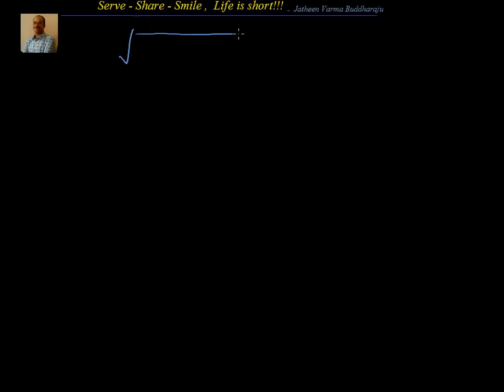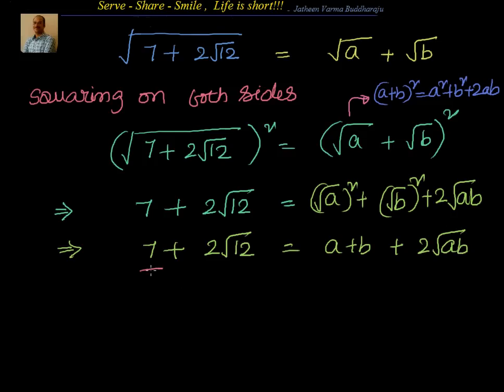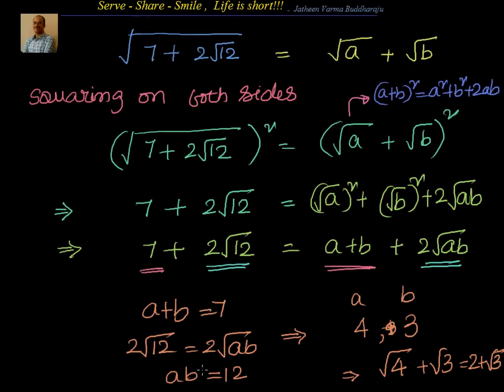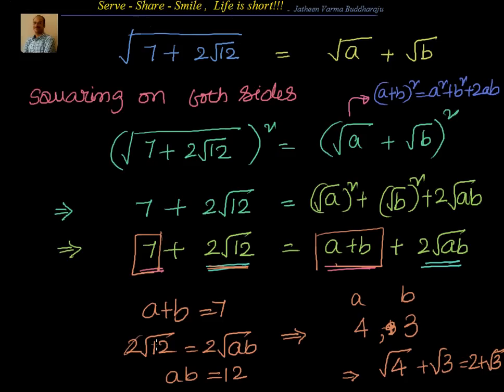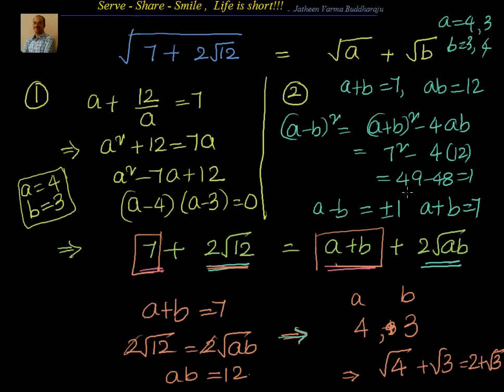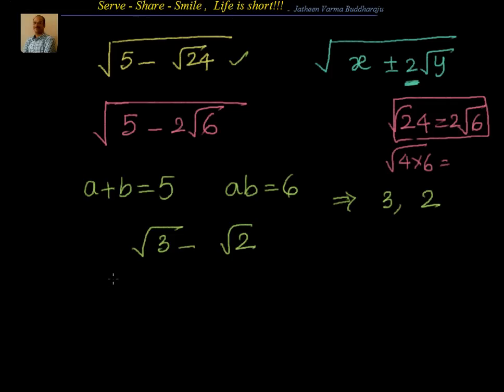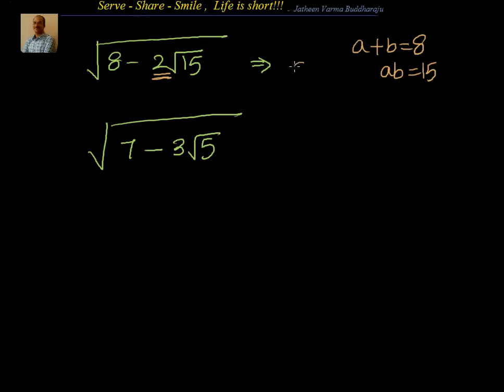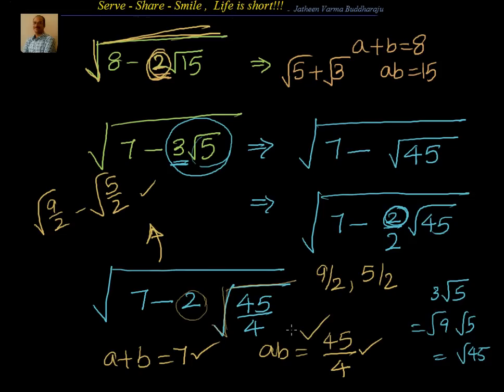Irrational Numbers: Finding square root of a surd of form (x + sqrt (y) )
Finding square root of a surd of form  (x + sqrt (y) )